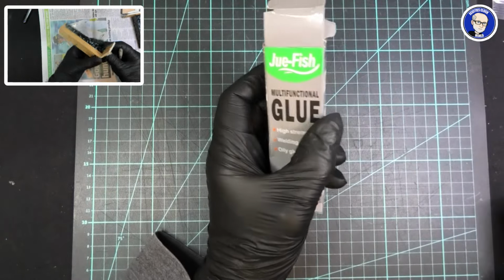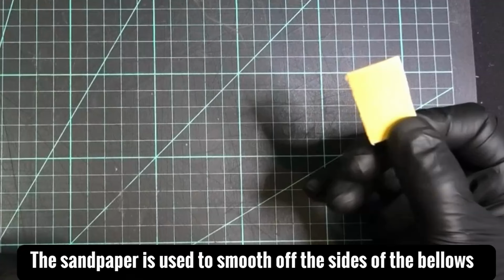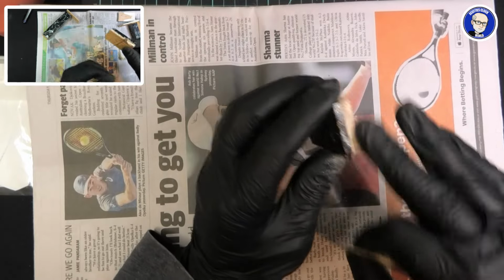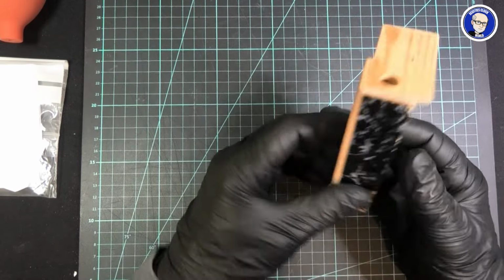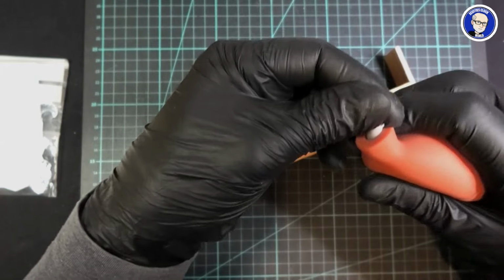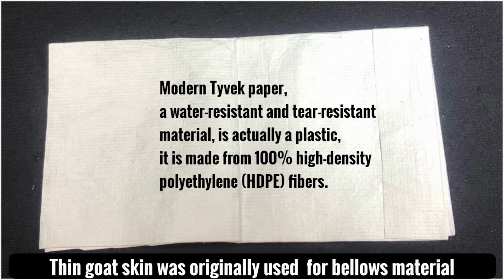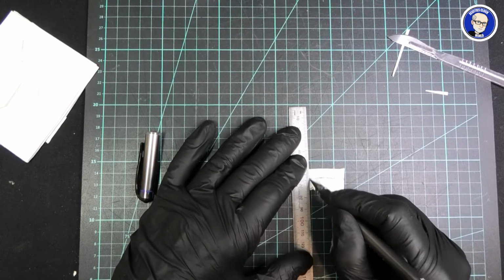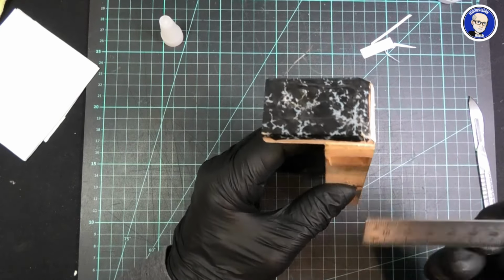Cuckoo Bellows Repair Explained - Lesson 7a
In the latest CRE video I test a new fish based glue when I recover the Bellows with Tyvek paper.
I discuss the tools I will be using and the theory on how a set of Bellows and Pipes work.